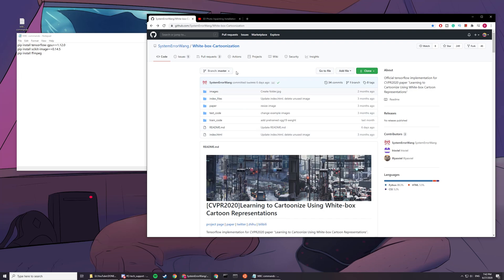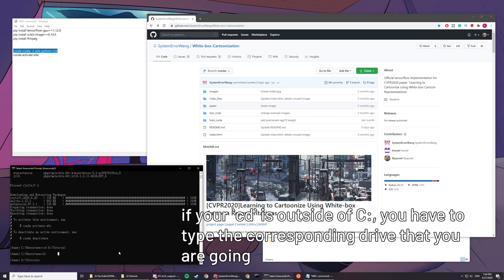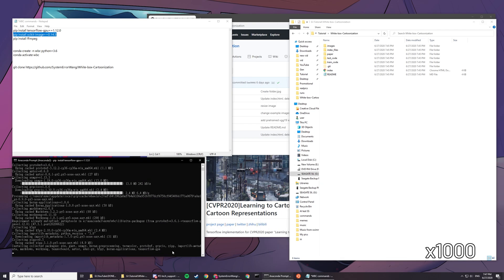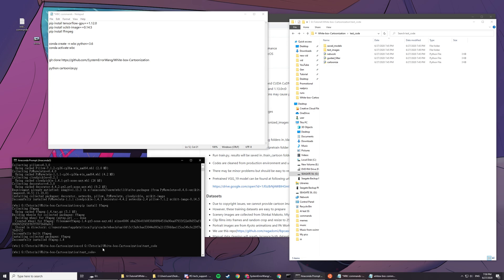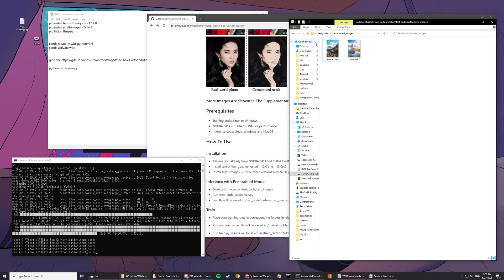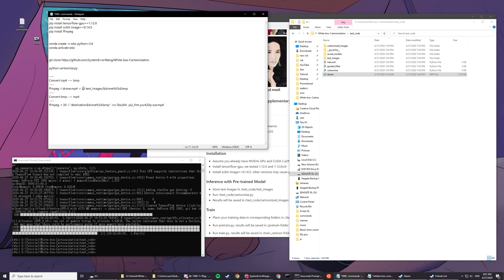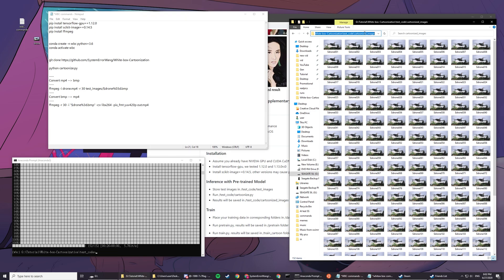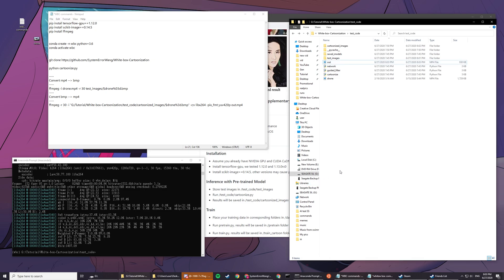White Box Cartoonization Installation Tutorial